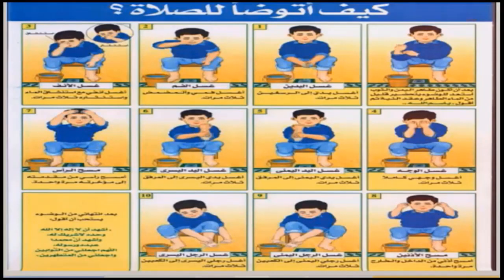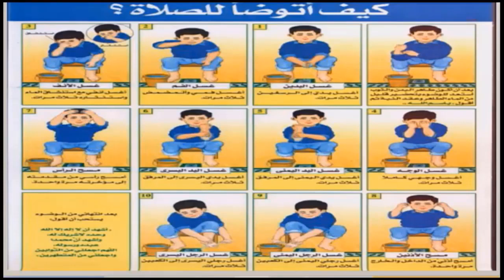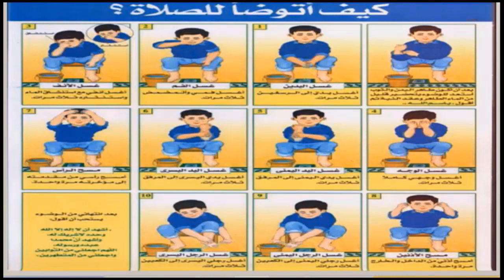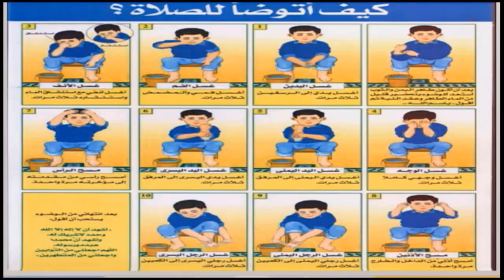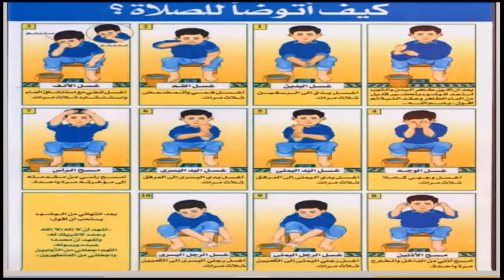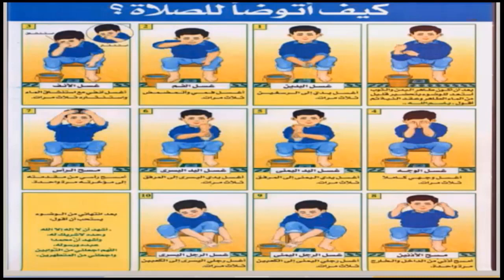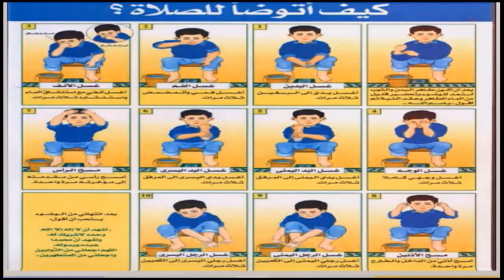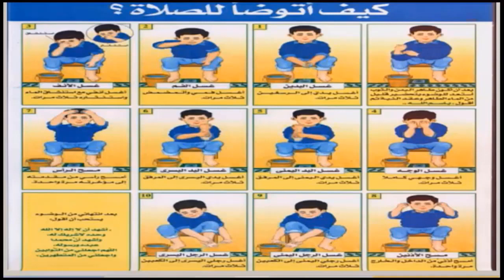التربية الاسلامية الاستجابة أتعلم الوضوء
لا تنسى الضغط على زر اشتراك